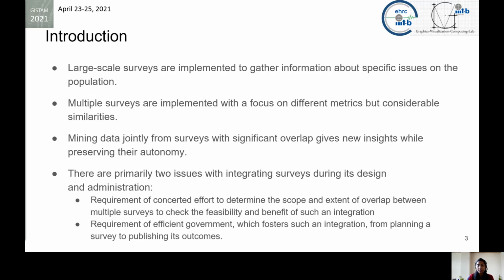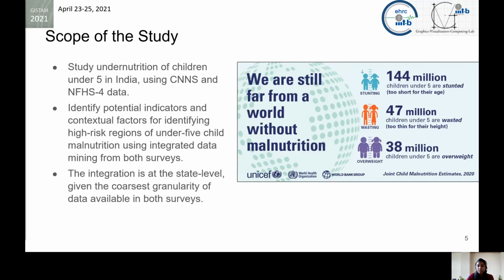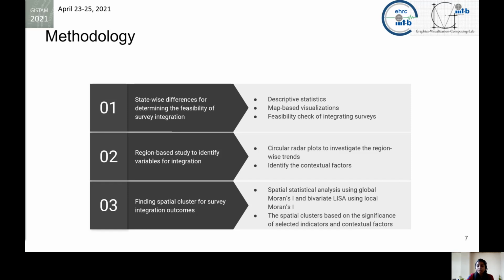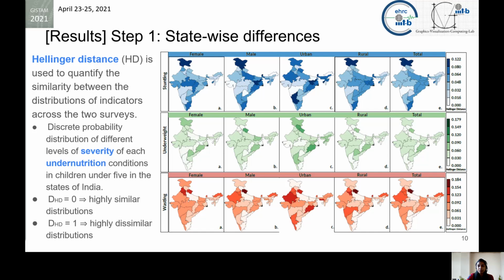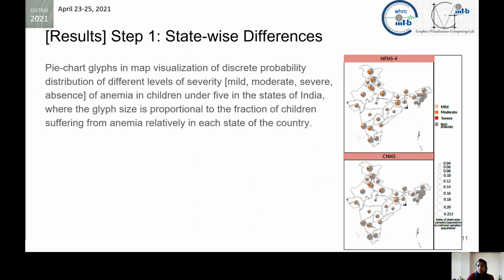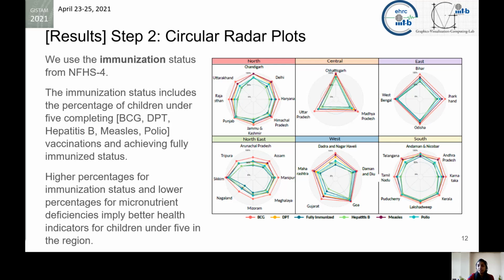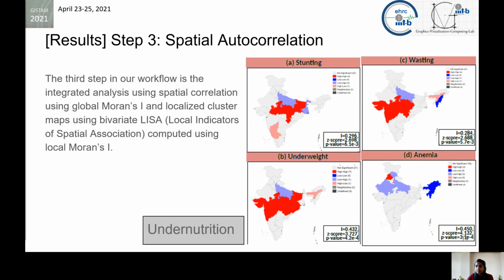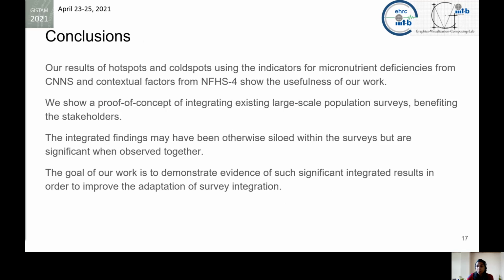Integrating Population Surveys Using Spatial Visual Analytics: Case Study of U5 Children (GISTAM21)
Large-scale population surveys are beneficial in gathering information on the performance indicators of public well-being, including health and socio-economic standing. However, conducting national population surveys
for low and middle-income countries (LMIC) with high population density becomes challenging. Economizing this activity, multiple surveys with different goals are decentralized and implemented by various agencies.
Some of the surveys tend to overlap in outcomes with spatial/temporal or both scopes. Mining data jointly from surveys with significant overlap gives new insights while preserving their autonomy. We propose a three-step
workflow for integrating surveys using spatial analytic workflow supported by visualizations. We implement the workflow on a case study using two recent population health surveys in India to study malnutrition in
children under five. Our case study focuses on finding hotspots and coldspots for malnutrition, specifically undernutrition, by integrating both surveys’ outcomes. Malnutrition in children under five is a pertinent global public health problem prevalent in India. Our work shows that such an integrated analysis is beneficial along with preliminary analyses of existing national surveys to find new insights while maintaining their autonomy.

Our papers:
[2] H. Ravindra and J. Sreevalsan-Nair, “A Methodology for Integrating Population Health Surveys Using Spatial Statistics and Visualizations for Cross-sectional Analysis,” SN Computer Science, vol. 4, no. 224, pp. 1–19, 2023. [Online]. Available
[1] H. Ravindra and J. Sreevalsan-Nair, “Integrating Population Surveys Using Spatial Visual Analytics: A Case Study on Nutrition and Health Indicators of Children under Five in India,” in Proceedings of the 7th International Conference on Geographical Information Systems Theory, Applications and Management - Volume I (GISTAM), INSTICC, SciTePress, 2021, pp. 203–213, ISBN: 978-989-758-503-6.

Related paper:
[2] H. Ravindra and J. Sreevalsan-Nair, “Composition of Geospatial Visualizations for Scale-aware Views of Multiple Outcome Variables in Population Surveys,” in Proceedings of the 26th International Conference on Information Visualization IV2022, IEEE, 2022, pp. 432–441.